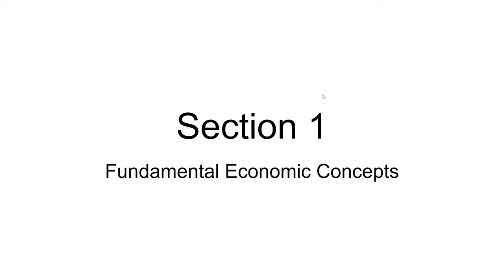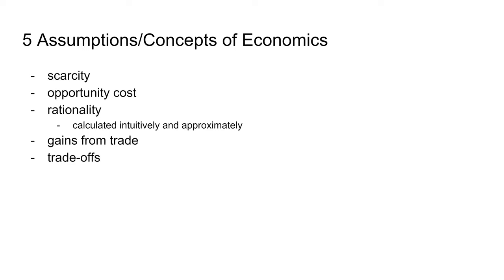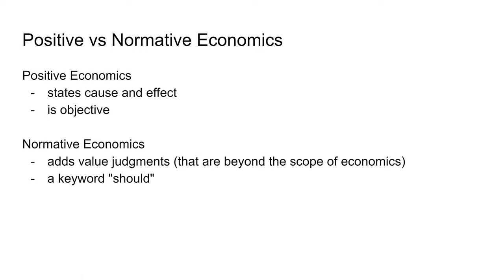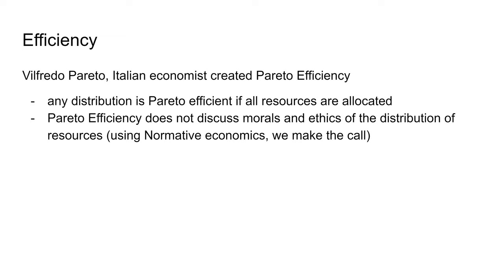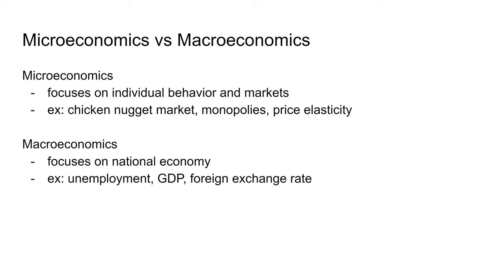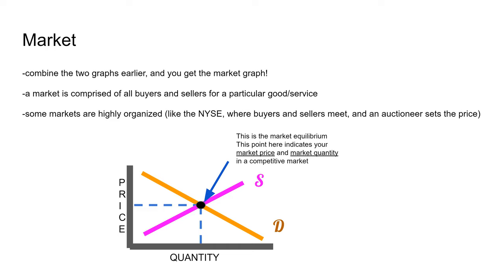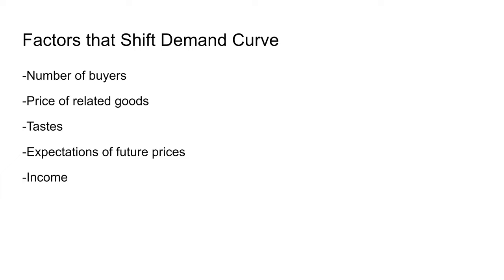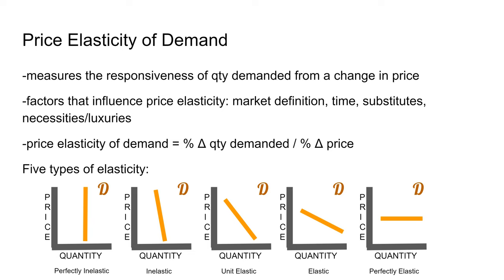Econ Lecture 1 (Concepts, Demand, Supply, Price Elasticity)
This is my lecture on ACADEC Econ, Day 1!!! :)